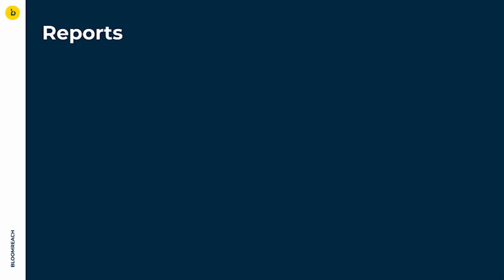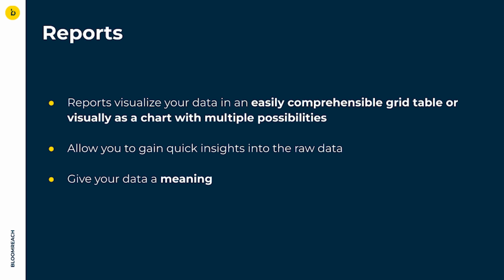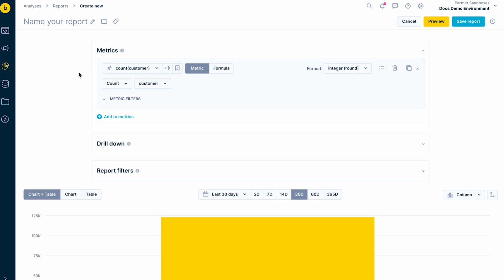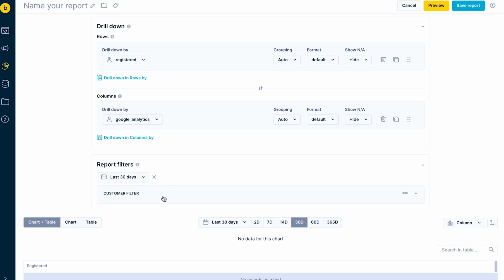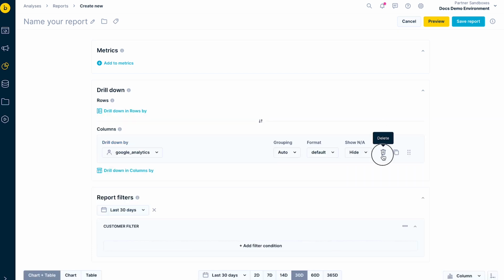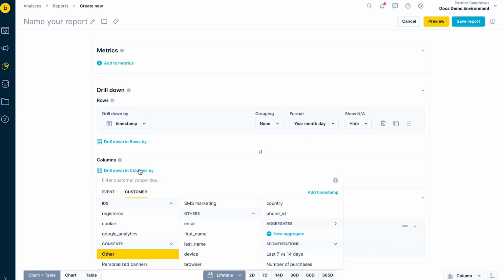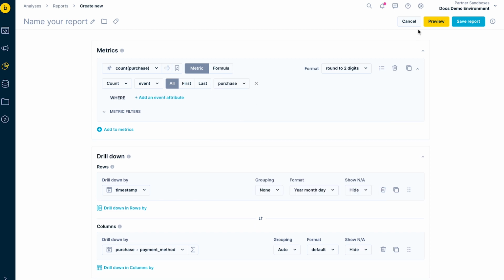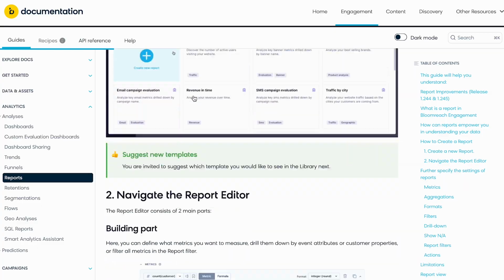Bloomreach Engagement | Reports